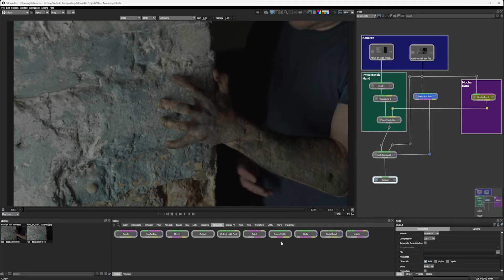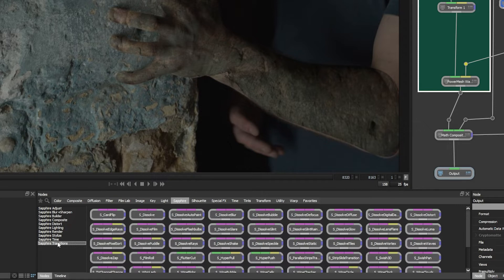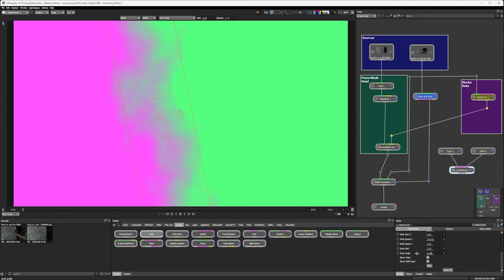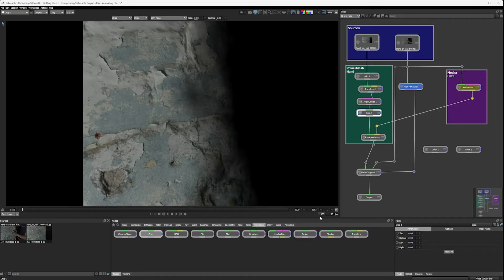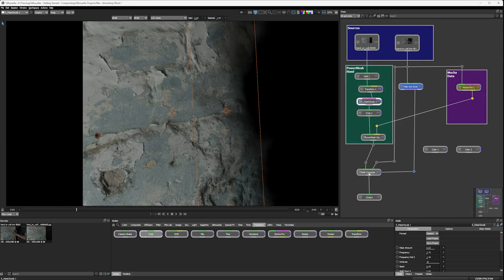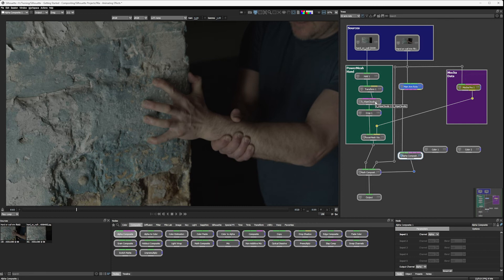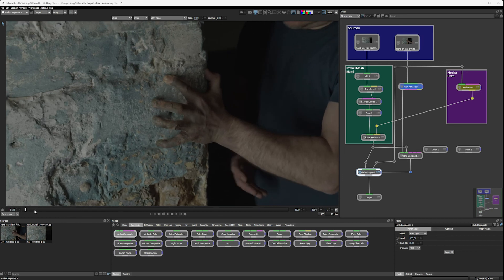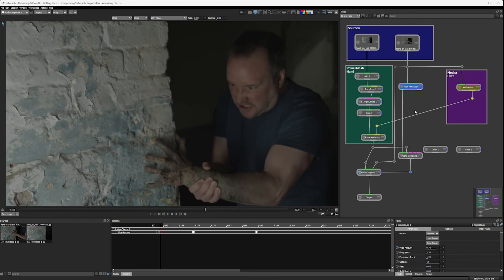Silhouette Essentials Comp - 06A Animating Transitions [Boris FX compositing]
This is the free version of Silhouette Essentials - Compositing with Ben Brownlee.  As we enter Exercise 6 of this series, we turn our focus to transitions. Transitions are not a traditional part of compositing, but the addition of Sapphire effects makes this a more accessible option to blend elements together.

Blending elements and especially elements with different alpha channels together, takes a little bit of consideration. And we'll see how we can merge, blend and separate alpha mattes together in Silhouette.

Chapter List
00:58 Transitioning the metamorphosis effect
05:56 Dealing with multiple alpha sources